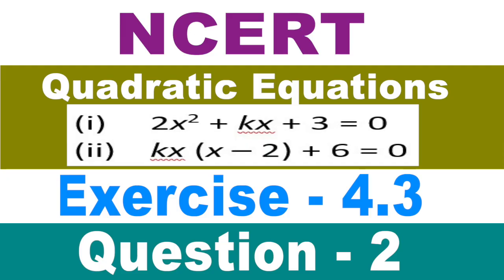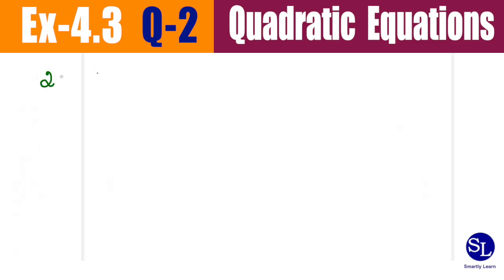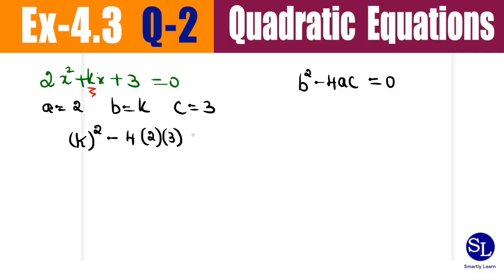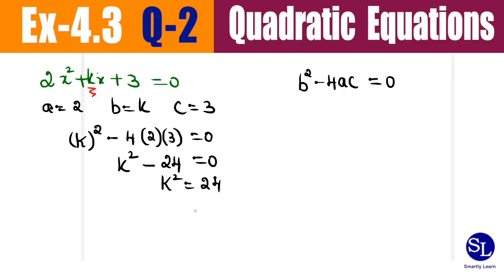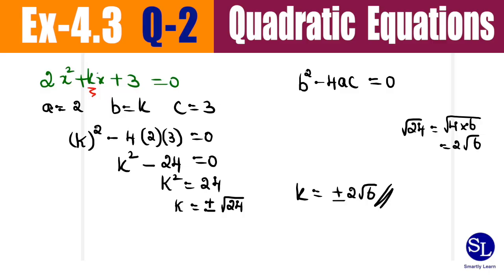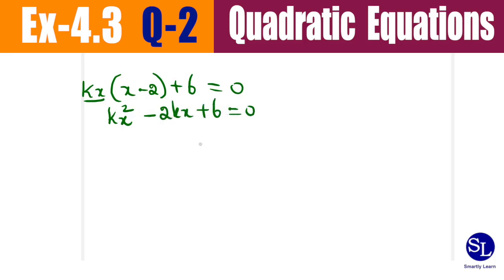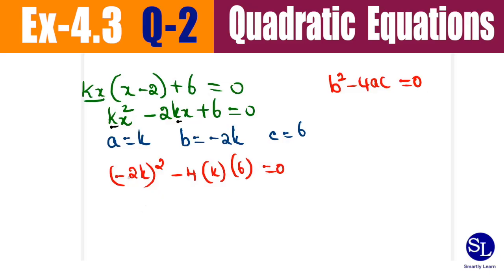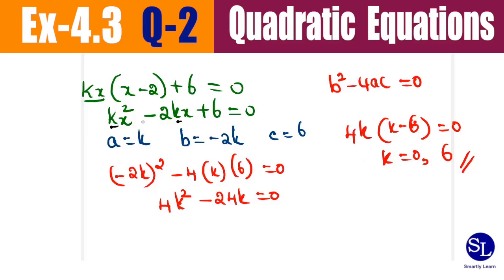Class 10 Maths Quadratic Equations | Exercise 4.3 Question 2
Learn how to find the values of k so that the given quadratic equations have two equal roots in Class 10 NCERT Mathematics, Exercise 4.3, Question 2.

In this step-by-step lesson, we use the discriminant condition:
D = b² − 4ac = 0

Questions covered:
(i) 2x² + kx + 3 = 0
(ii) kx(x − 2) + 6 = 0

You will learn how to:
• Identify a, b and c from a quadratic equation
• Apply the condition for equal roots
• Simplify √24 to 2√6
• Convert kx(x − 2) + 6 = 0 into standard form
• Reject k = 0 because the equation would no longer be quadratic

⏱️ Timestamps:
00:00 Introduction
00:35 Question (i): 2x² + kx + 3 = 0
01:52 Why both positive and negative values apply
02:36 Question (ii): kx(x − 2) + 6 = 0
04:07 Why k = 0 is rejected

This video is useful for CBSE Class 10 Maths Chapter 4: Quadratic Equations and board-exam preparation.